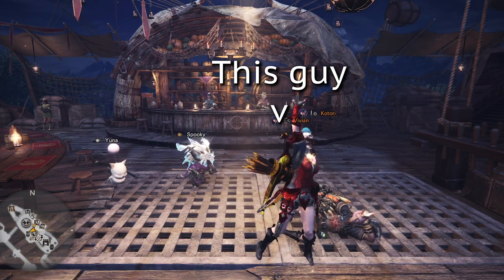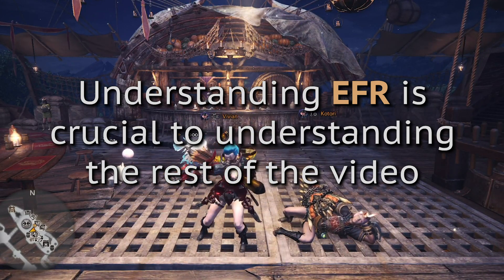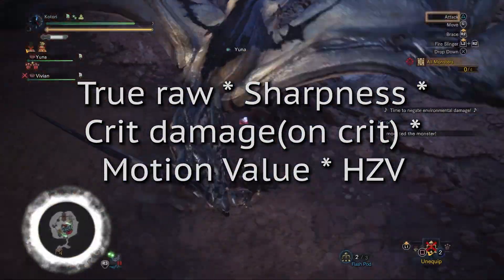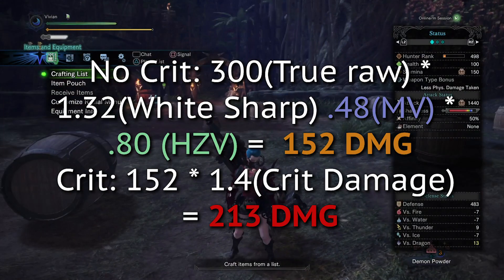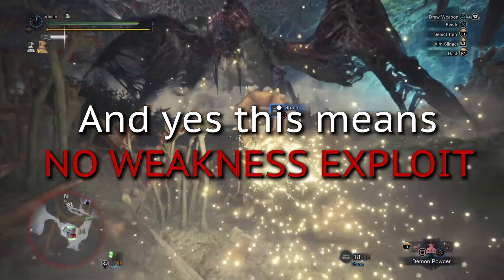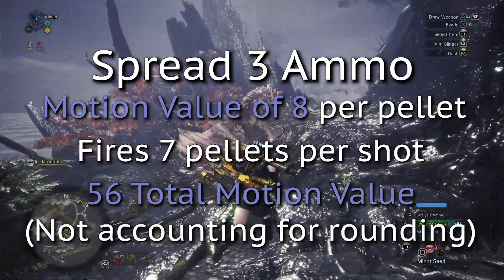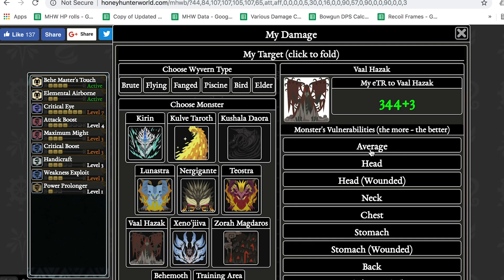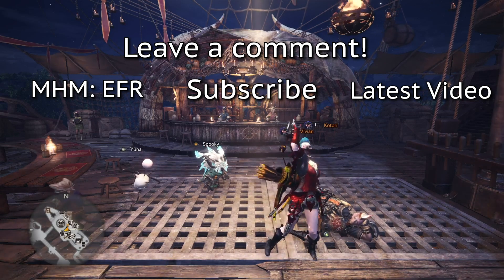How is damage calculated in MHW? Monster Hunter Math: Motion Values and Hitzone Values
This is our Monster Hunter Math guide on How Damage is Calculated in MHW covering what Motion Values and Hitzone Values are.

These videos go beyond just simple MHW tips and tricks, armed with the knowledge in this video you will have a deep understanding of these concepts in Monster hunter World.
Learning them is crucial to understanding how much damage you deal and ultimately will also help you learn how to deal more damage :D

I do apologize for the delay on this video. I was terribly ill all of last week and was not able to get any work done on this video until very recently. Fortunately I was also able to get the script done for the next video, so I should be able to get that one out very quickly to make up for the tardiness of this video XD

Big thanks to Hoerspielwerkstatt_HEF over at freesounds.com for the cinematic dark choir music used in the 666 subscribers joke XD